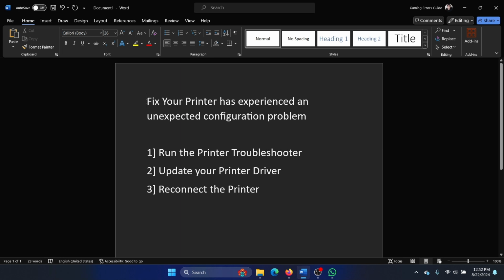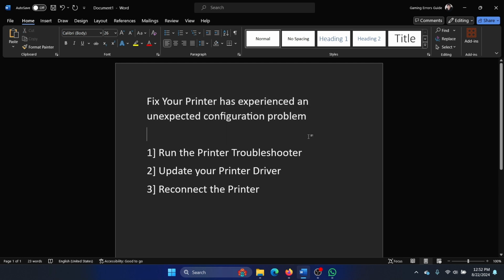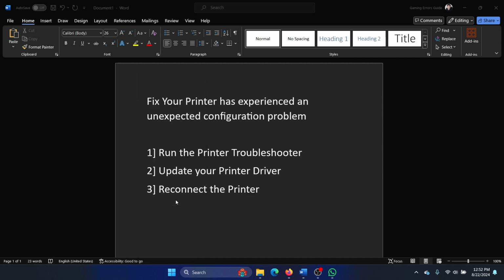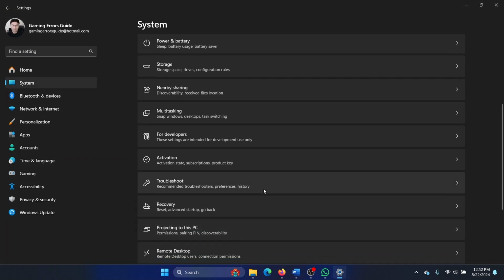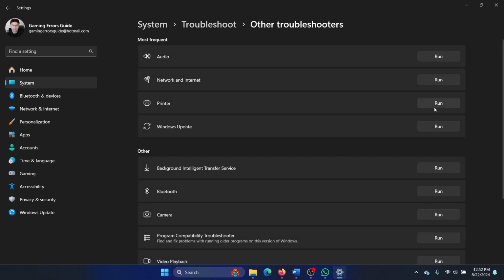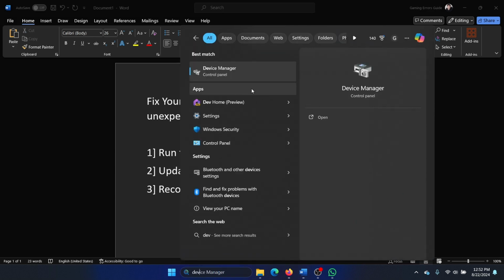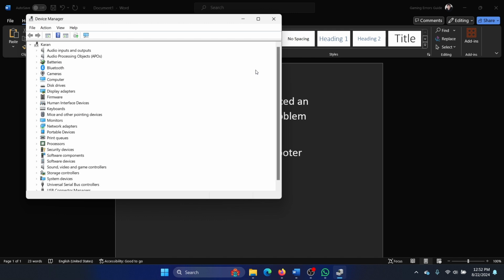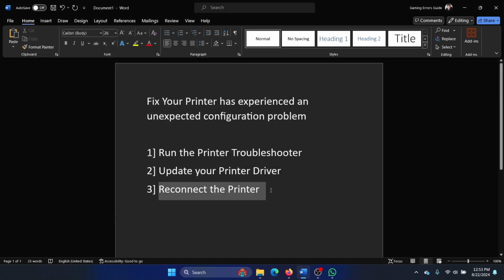How to Fix Your Printer has experienced an unexpected configuration problem Error on Windows 11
Video Title: How to Fix Your Printer has experienced an unexpected configuration problem Error on Windows 11

If you wish to  Your Printer has experienced an unexpected configuration problem, then please watch this video.